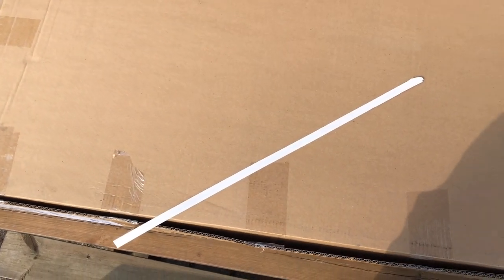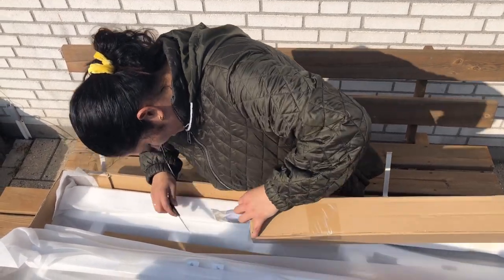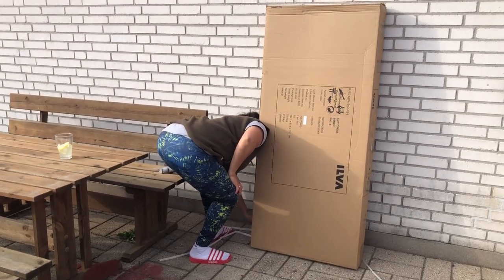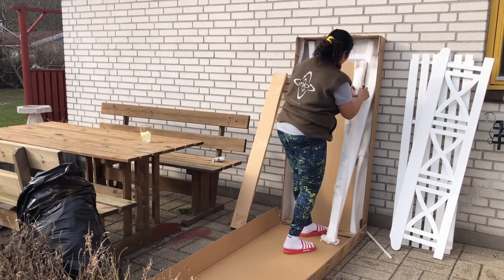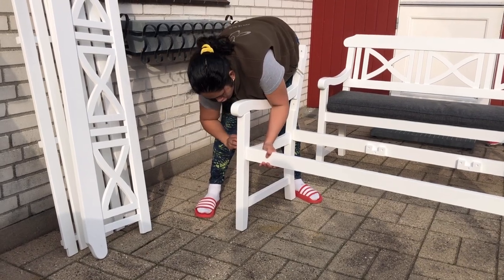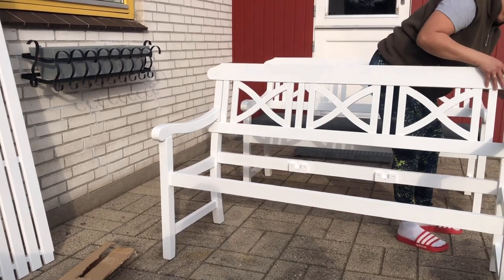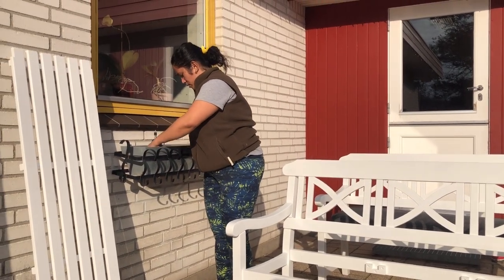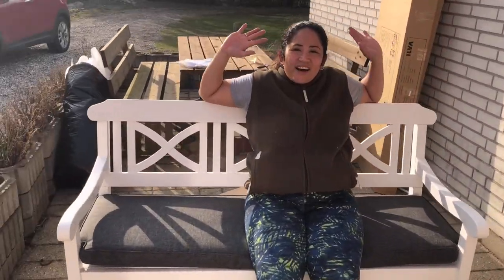ASSEMBLE ILVA ROSENBORG BENCH | STYLISH AND CLASSIC GARDEN BENCH | SCANDINAVIAN DESIGN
Stylish and classic garden bench in high-gloss white, solid mahogany - a safe choice for you who want quality and long durability.